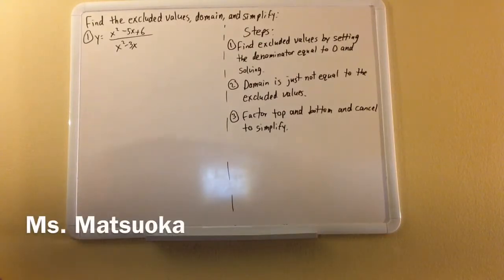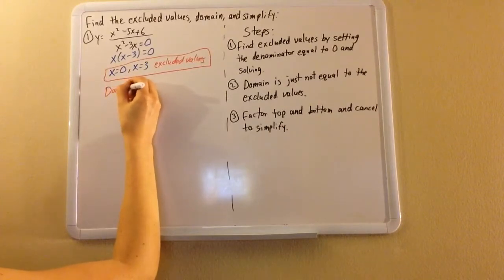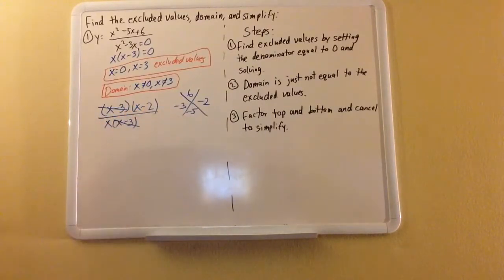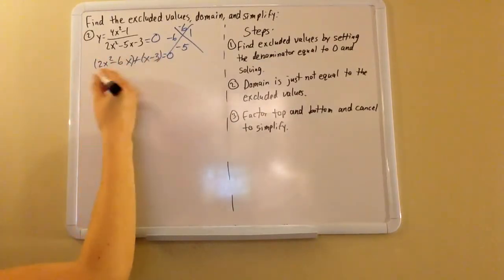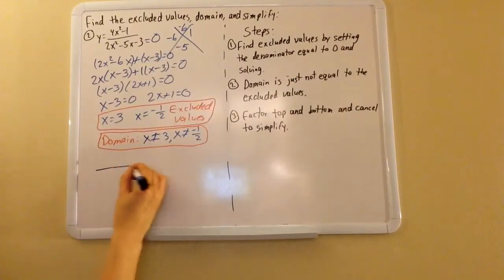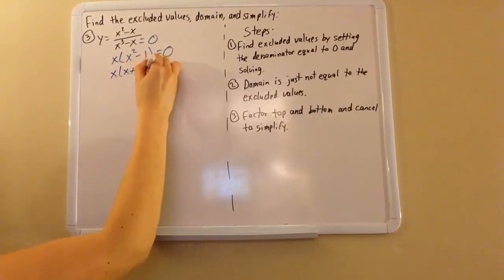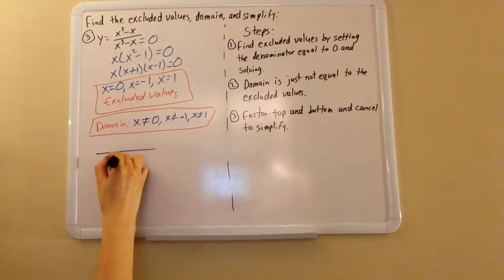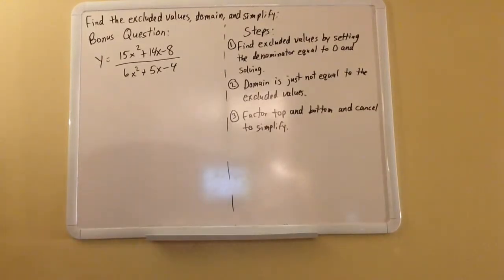5B: Find excluded values, domain, and simplify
Mathsuoka teaches how to find excluded values, domain, and simplify rational expressions.